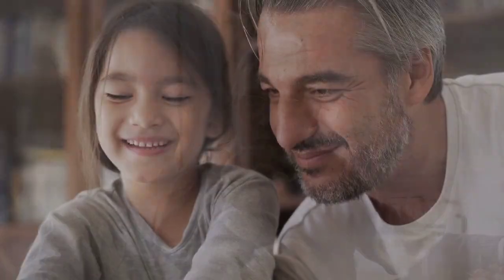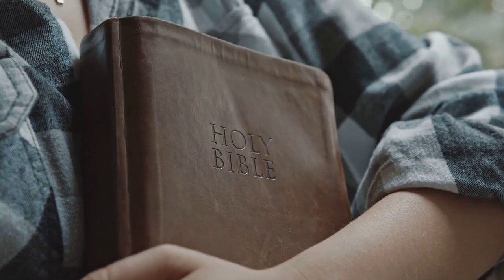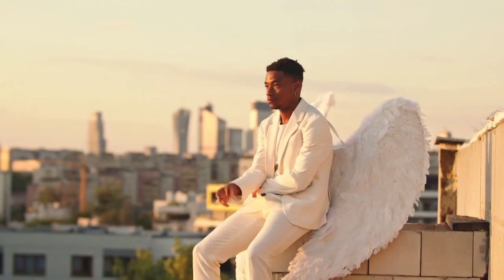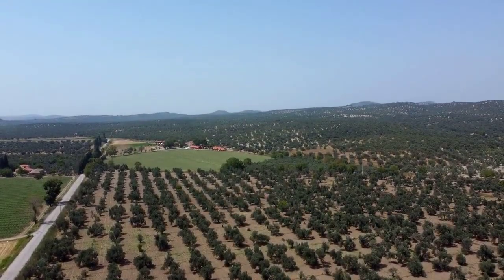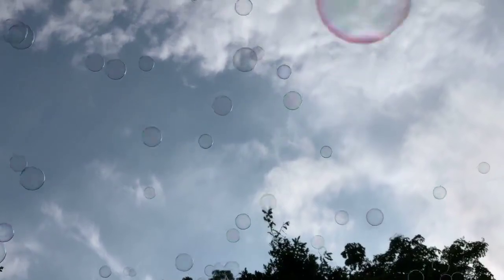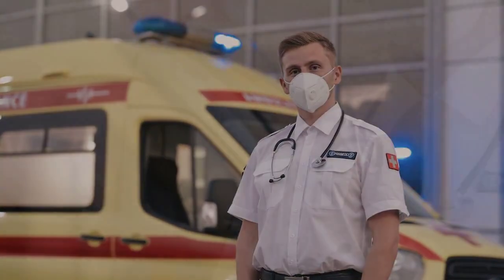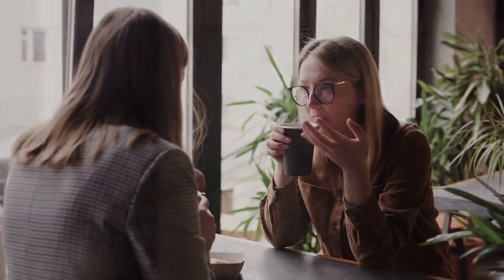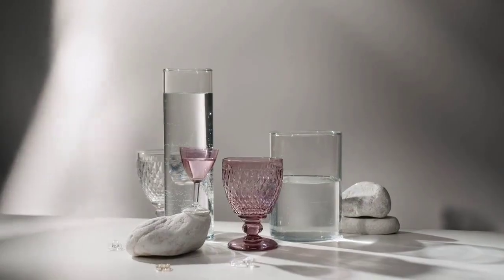How to Make Wine from Home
Wine can be expensive. So the best way to get cheap wine, is for you to make it at home.